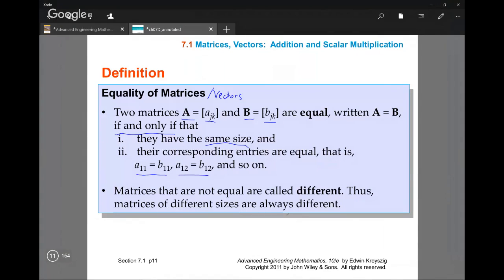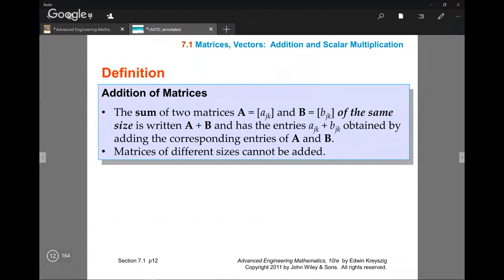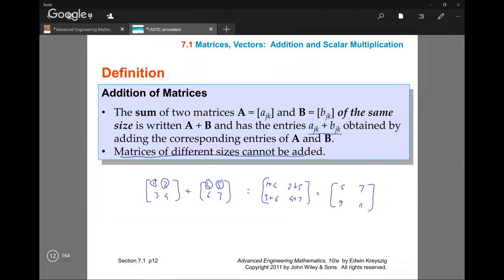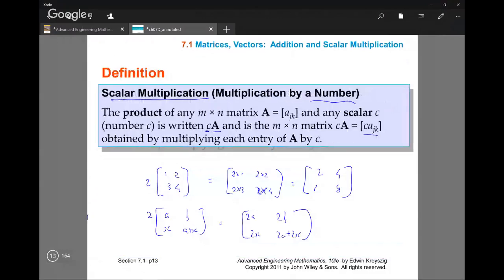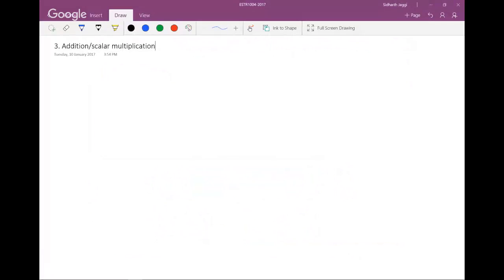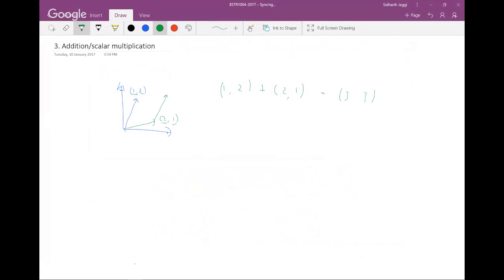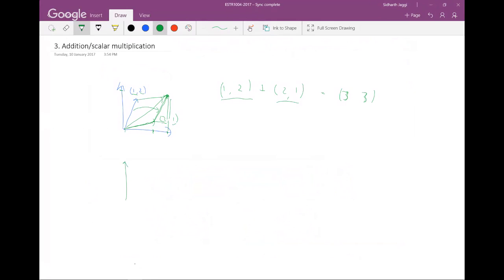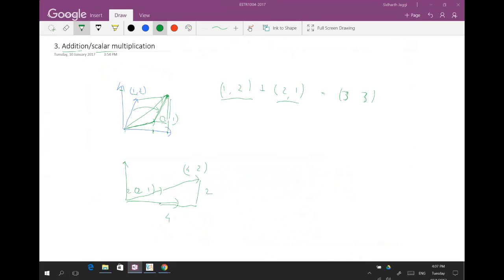3. Matrices/Vectors: Addition/scalar multiplication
Algebraic definitions of addition/scalar multiplication of matrices/vectors. Geometric meaning of this for vectors (geometric meaning for matrices more subtle -- will potentially discuss later)